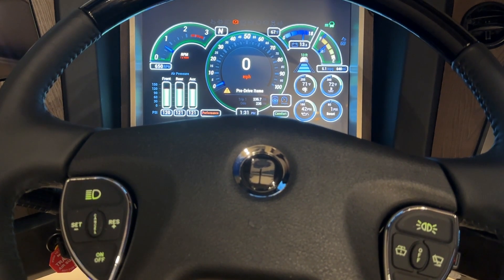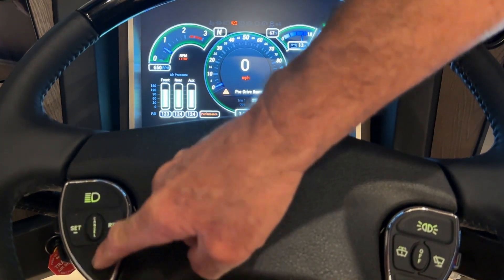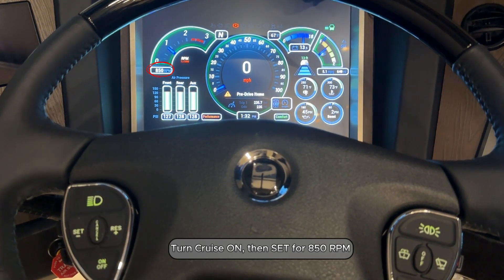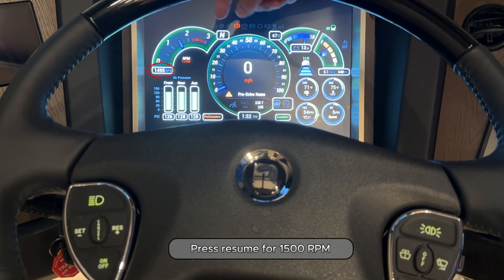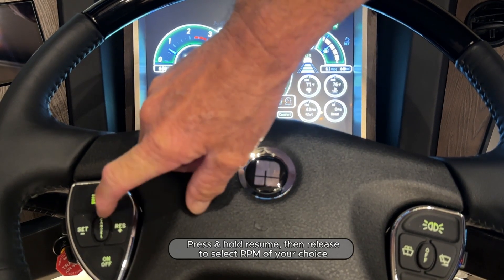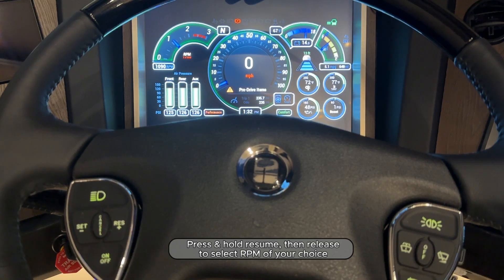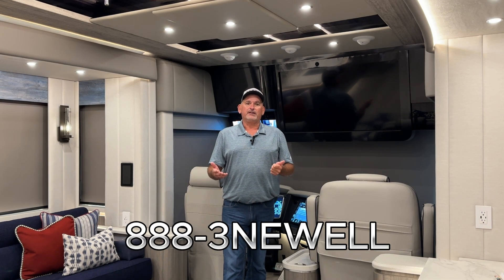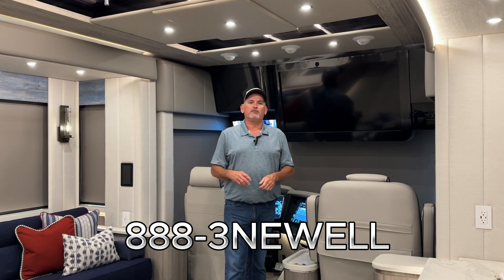Training Video: How to Operate the Fast Idle from the Steering Column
In this training video, Steve will demonstrate how to operate the fast idle from the steering column.